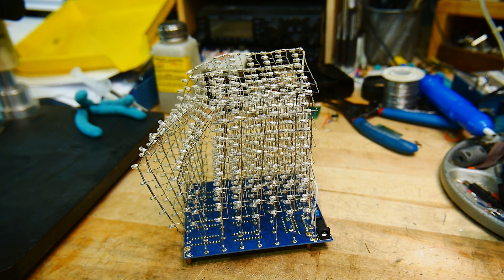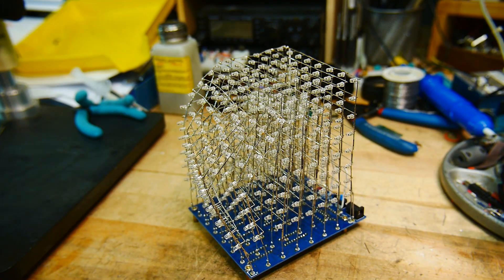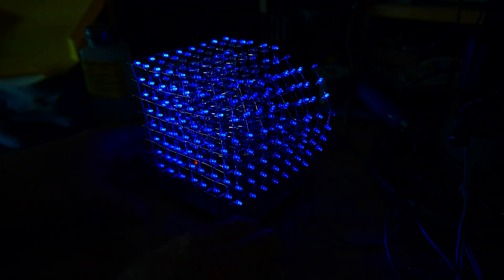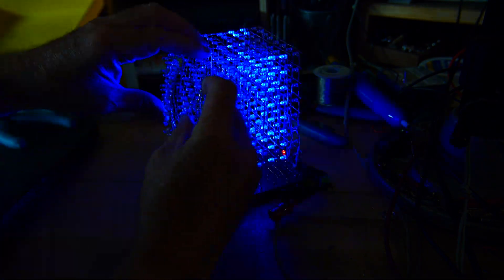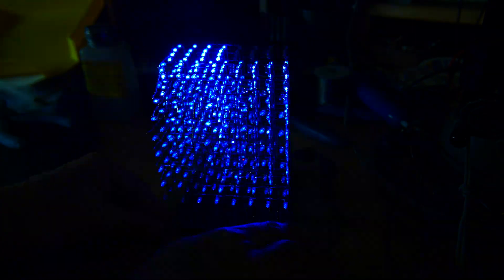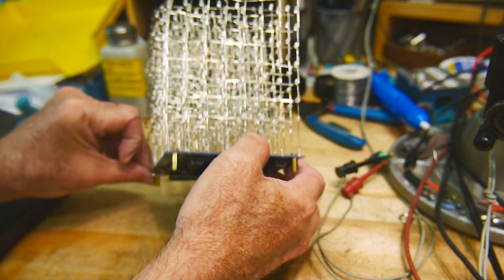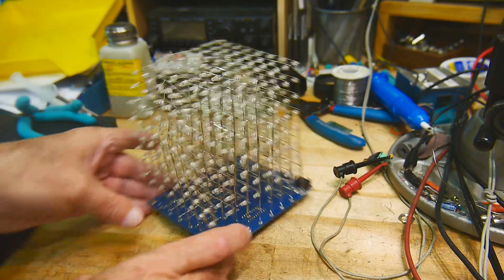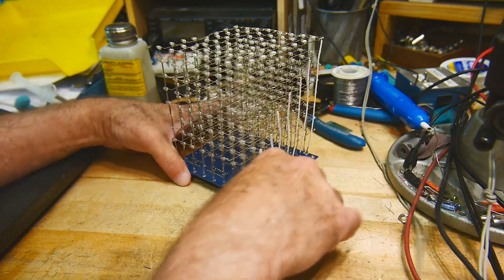#438 Bent LED cube 3D display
Episode 438
My LED cube got bent
Be a Patron: